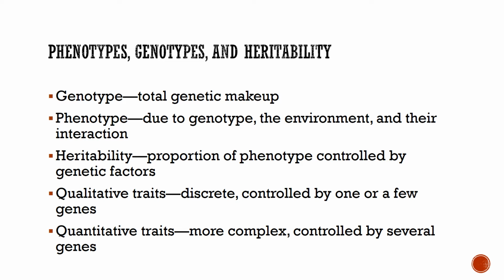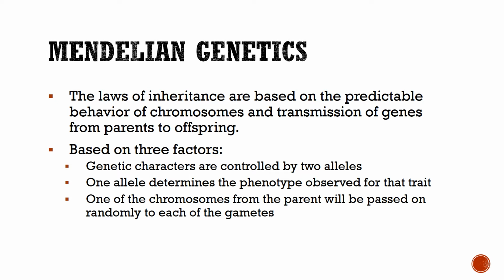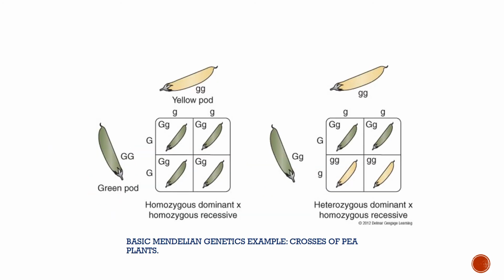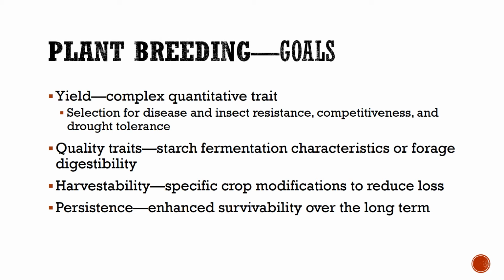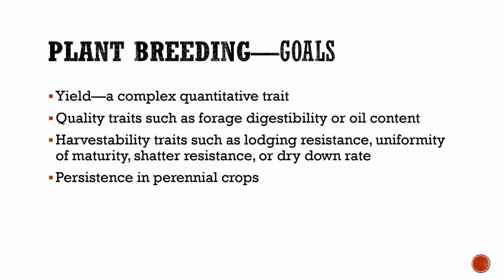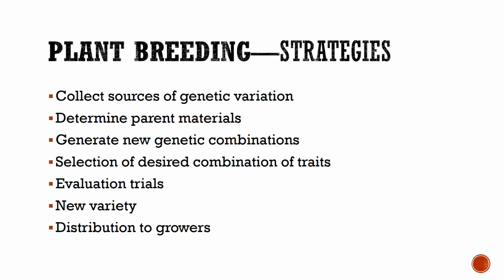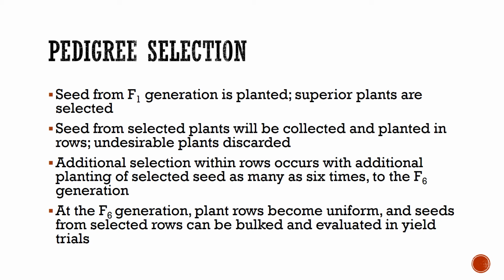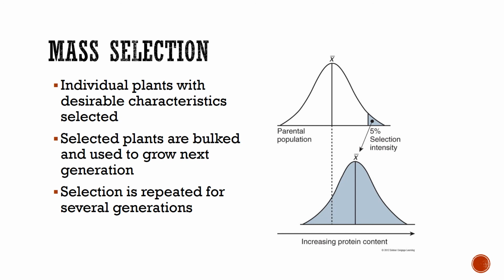Chapter 9 Mini Lecture 2